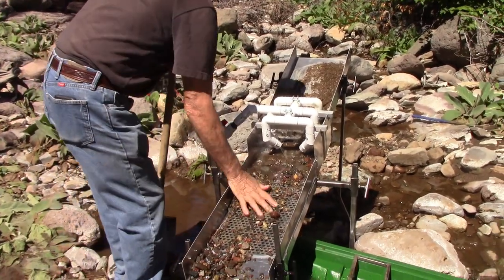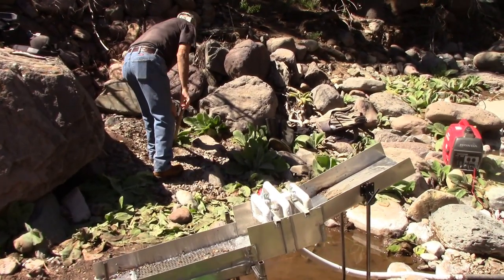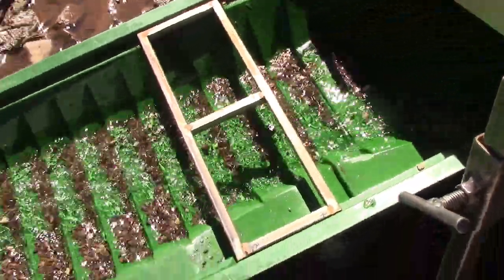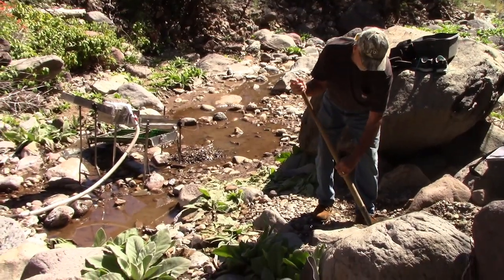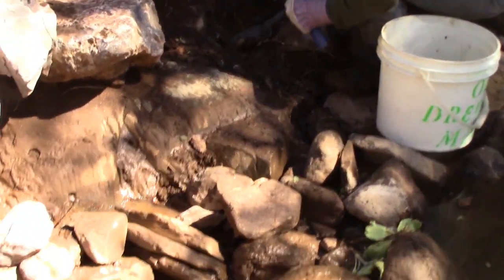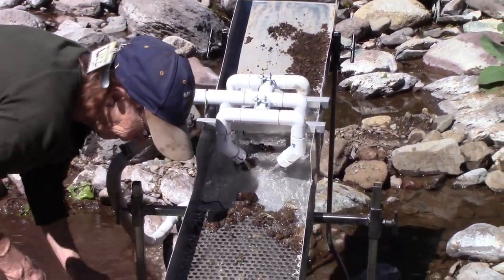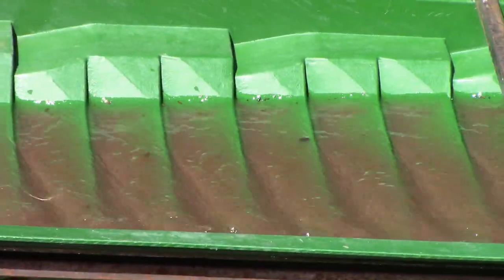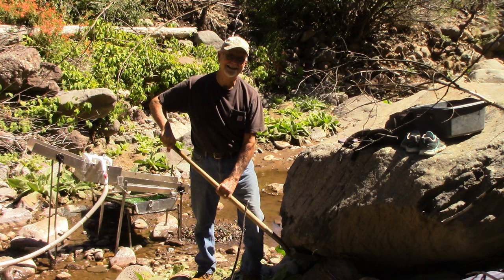WASH PLANT GOLD?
FINALLY GET THE MINI WASH PLANT OUT ON A REAL CLAIM AND DO FIELD TESTS. IT WAS A GREAT DAY EVEN WITH THE SMALL FLOW OF WATER. WE LEARNED A LOT AND WILL CORRECT THE PROBLEMS.

GOLD NUGGET

EBAY STORE